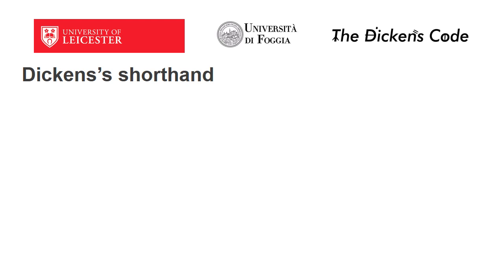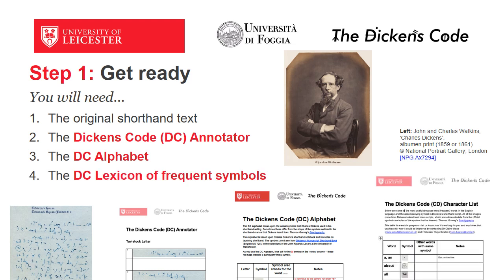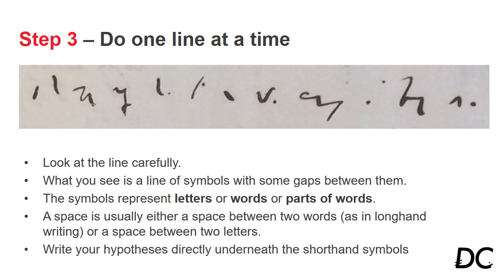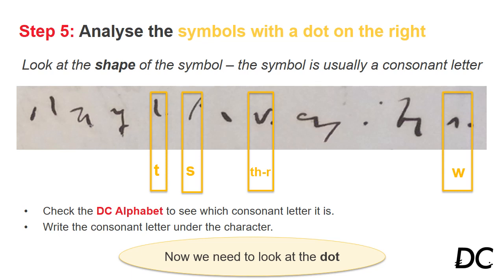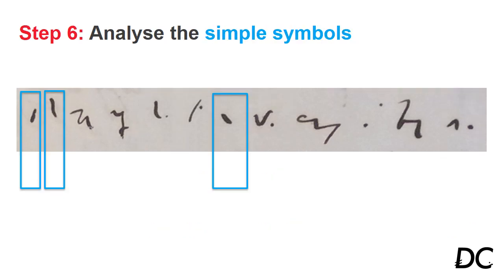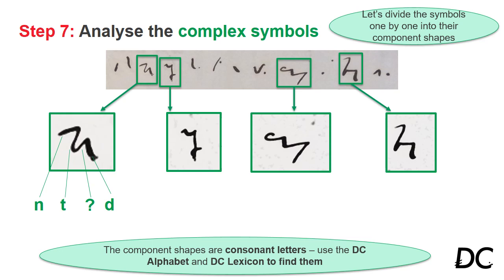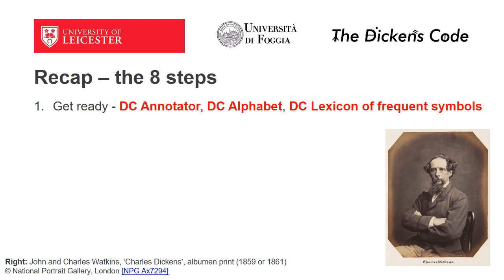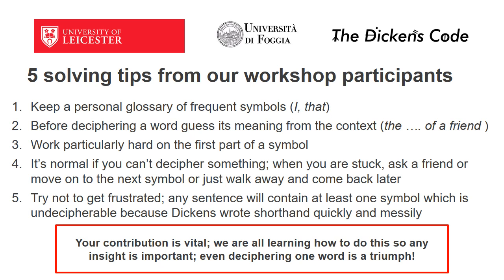Decoding Dickens’s Shorthand video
This video introduces an 8-step guide to decoding the shorthand writing of Victorian author Charles Dickens.